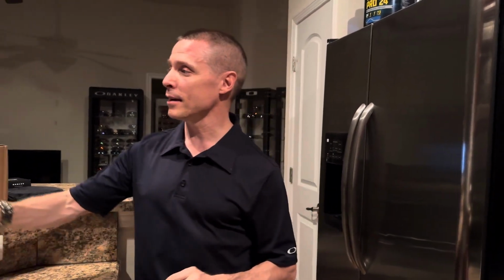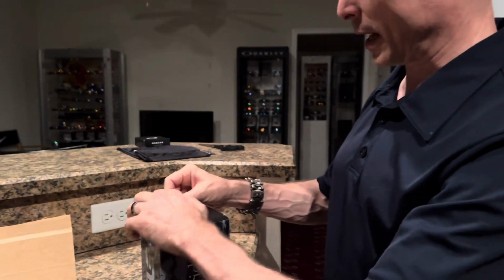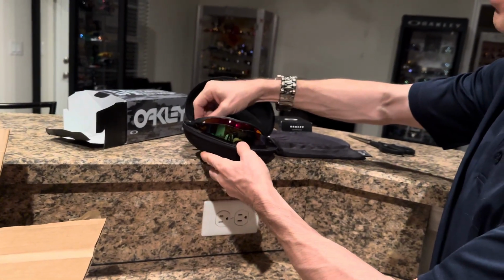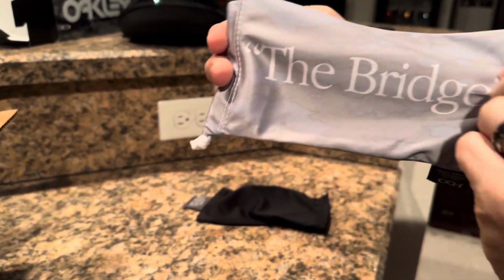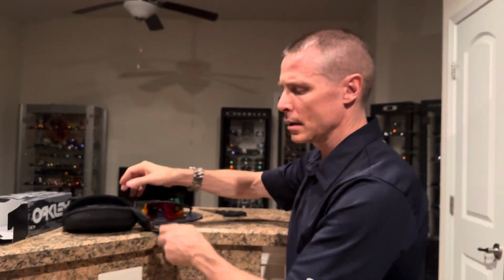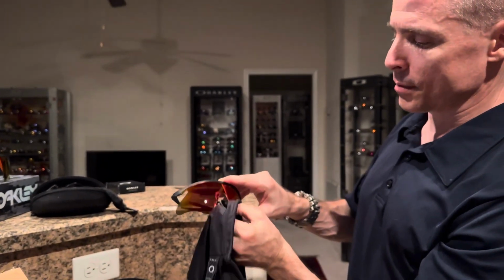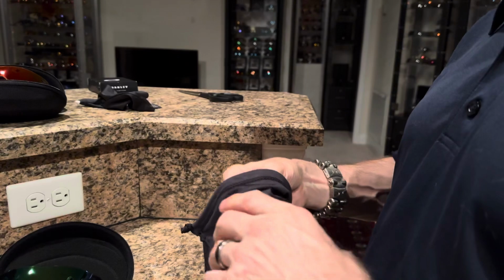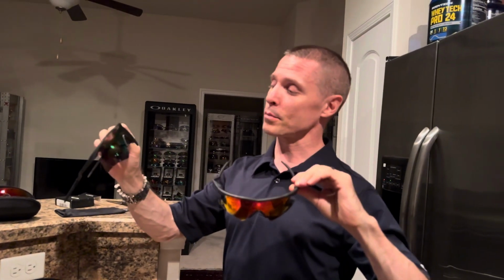RARE OAKLEYS - UNBOXING - SP x Oakley M Frame The Bridge - STEALTH RELEASE! Prizm Ruby + Jade Heater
ALERT:  Oakley DESPISES their own customers, mainly due to the fact that luxottica (their parent company) controls approximately 95% of the sunglass market.  Because they are quite literally a monopoly, they feel like they can treat their paying customers however they want.  Keep this in mind the next time you order anything from luxottica or oakley.

Just arrived:  Oakley The Bridge limited edition M Frames!  These were a STEALTH release that were not available or advertised on oakley.com, but could only be purchased here: